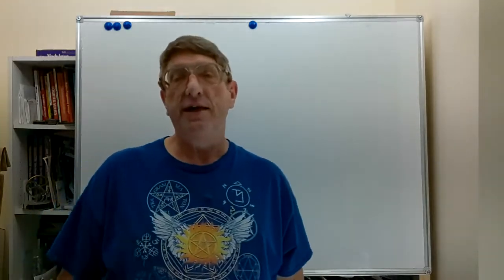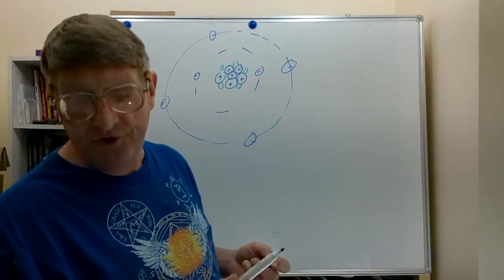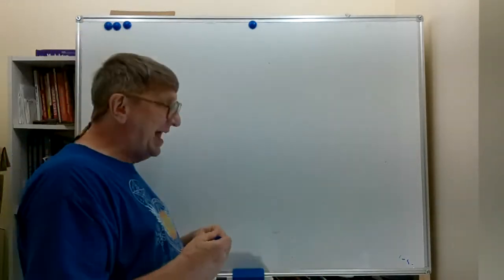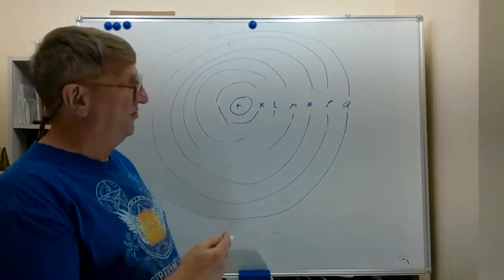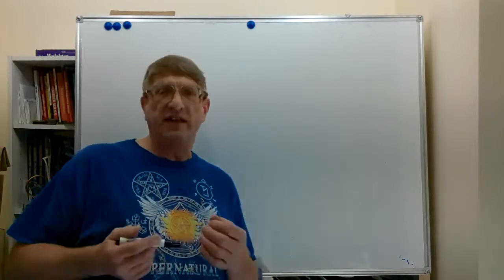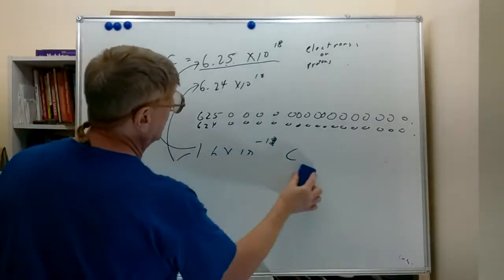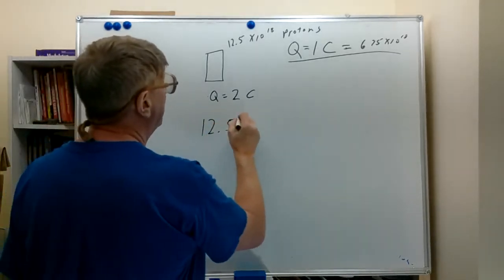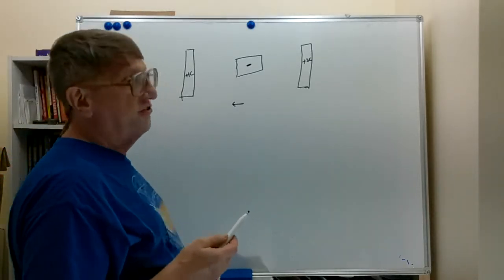Basic Electronics Lecture 1 A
Basic Electronics, Charge, Coulomb, Ampere.